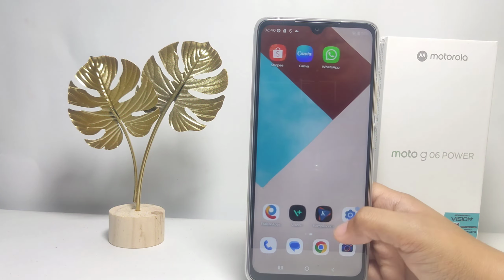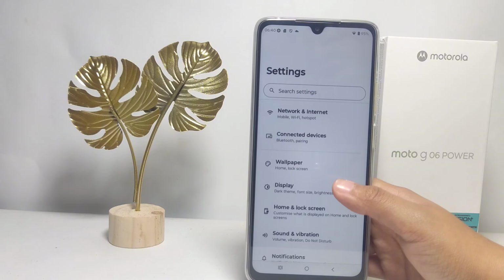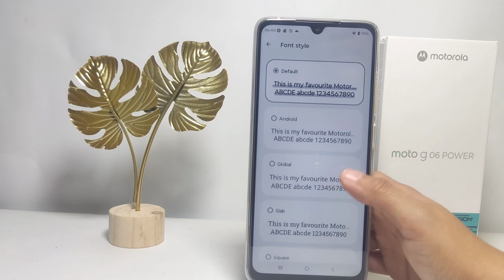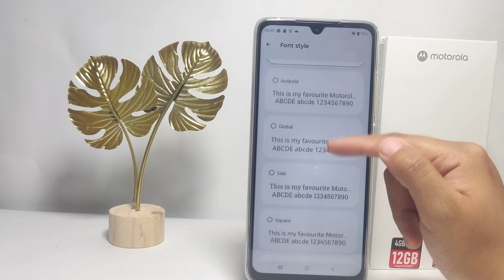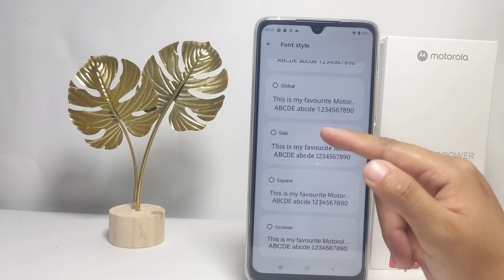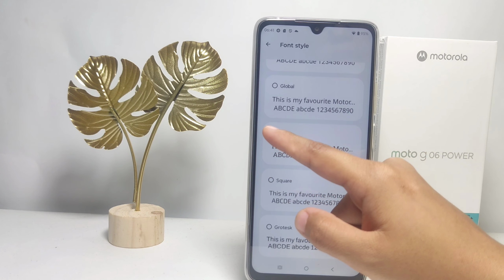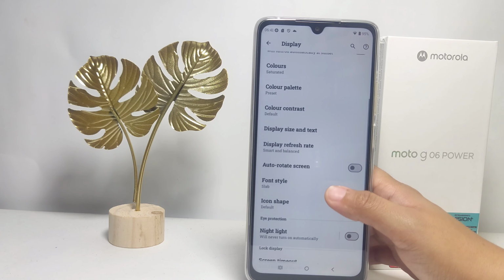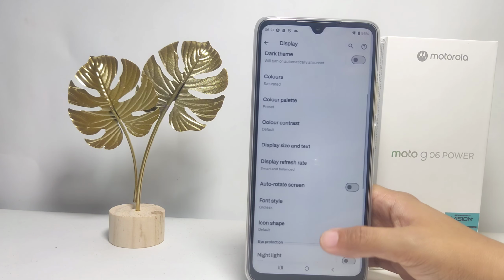How To Change Font On Motorola G 06 Power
This video is relevant:
change font on motorola g 06 power
how to edit font on motorola g 06 power
how to change font
motorola g 06 power
tutorial edit font on motorola g 06 power
how to change font on motorola
g 06 power
how to change font on g 06 power
motorola
change font on motorola